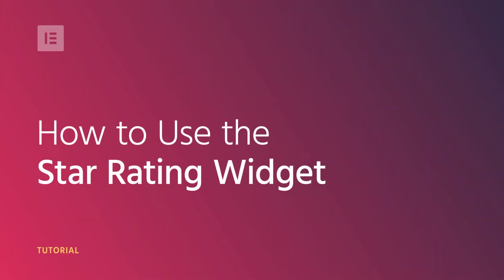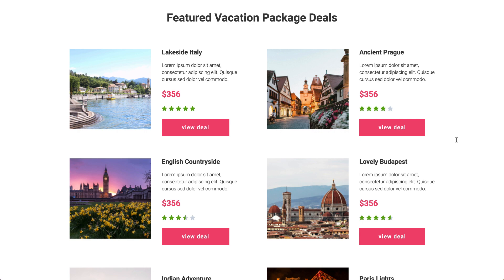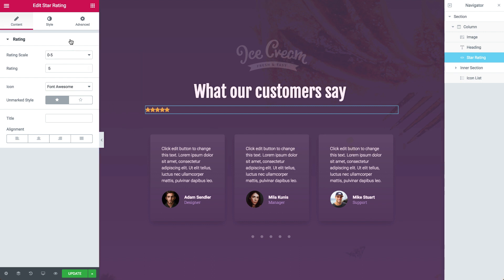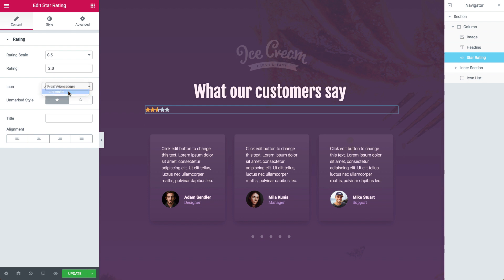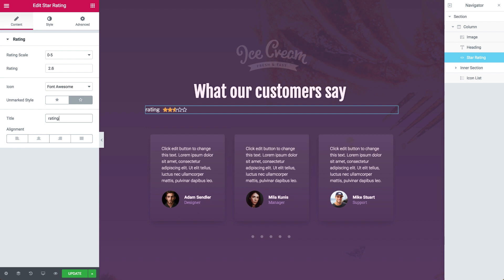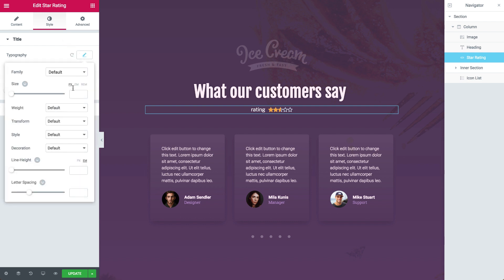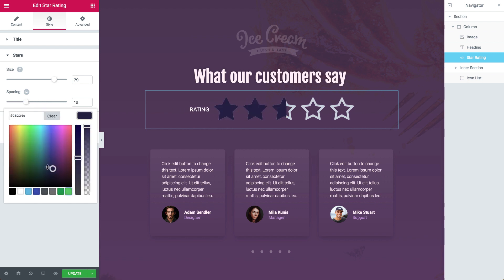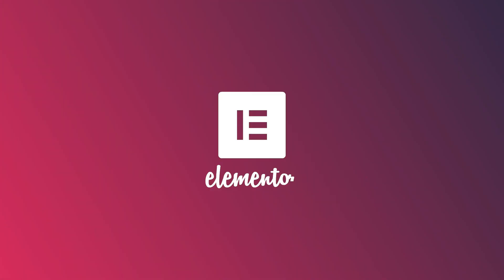How to Add the Star Rating Widget to Your Wordpress Website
Using Elementor, you can easily add star ratings to your WordPress website or blog. In this video, we'll go over all the setting and options so you could set up your own star rating in minutes.